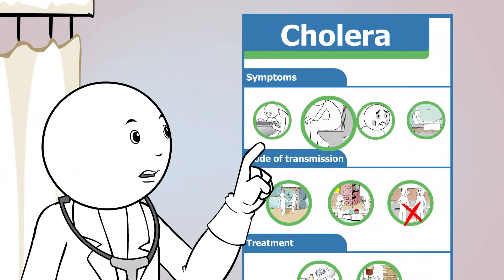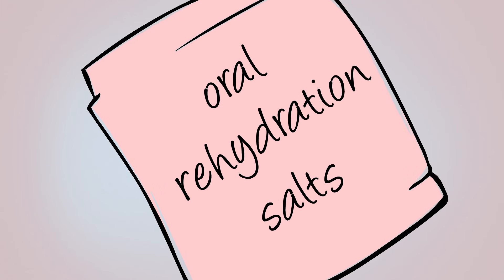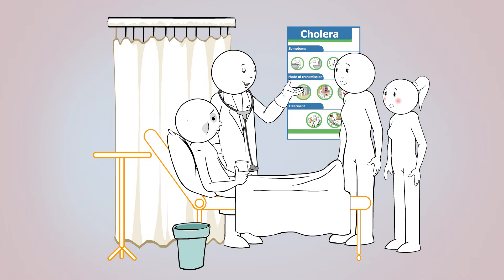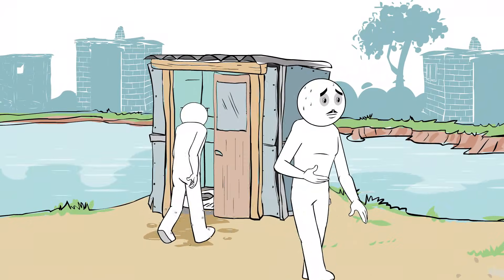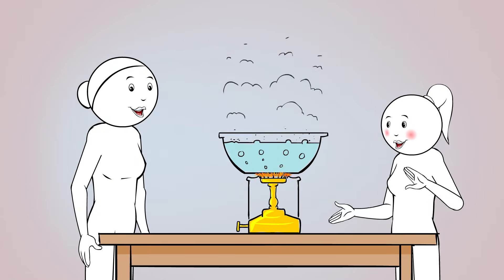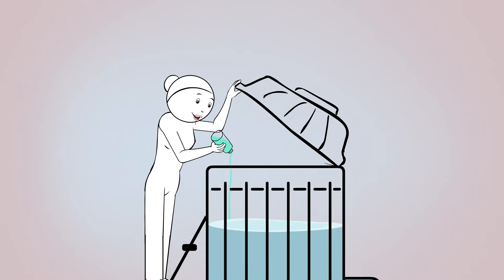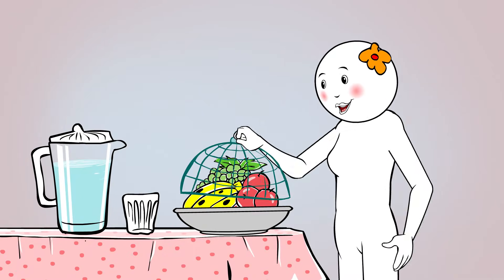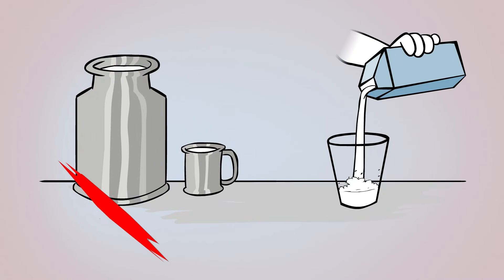Cholera – you can fight it too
When her father falls ill with diarrhoea and vomiting, a young girl decides to learn more about the disease and how to prevent it in her community. Cholera is an acute diarrhoeal infection contracted by consuming food or water contaminated with the bacterium Vibrio cholerae.  It affects both children and adults and can kill within hours.